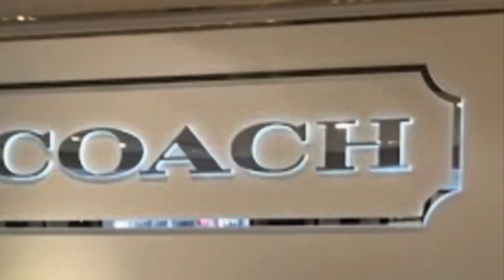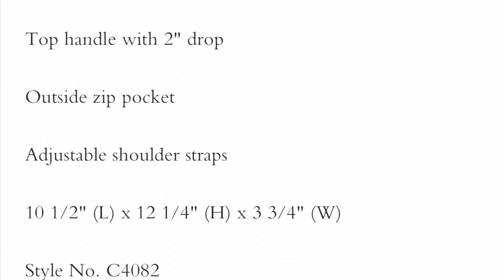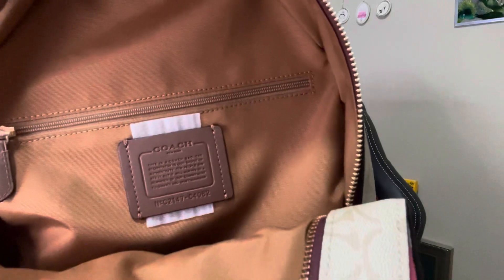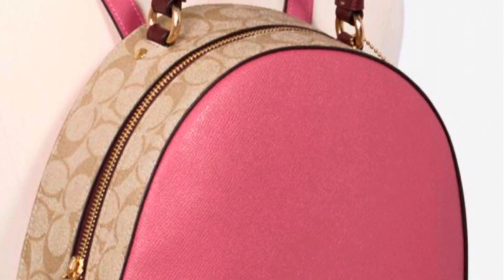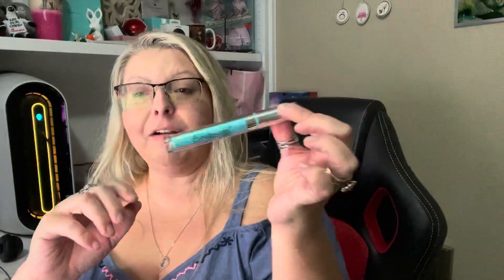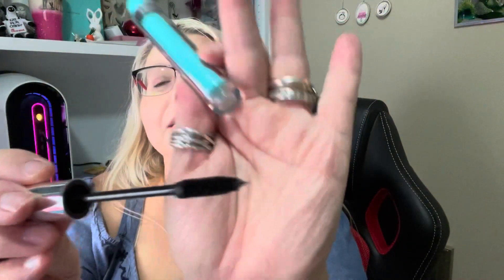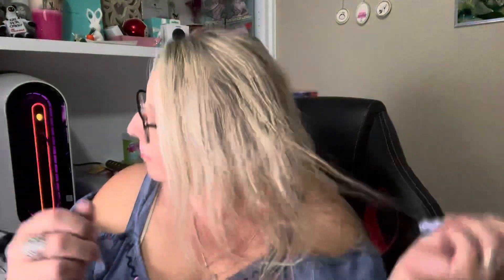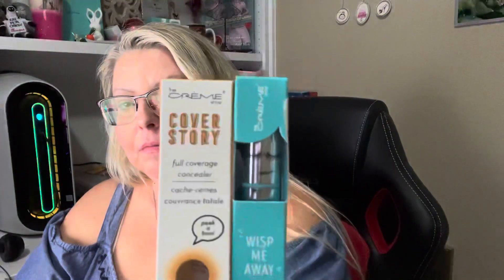My new Coach Backpack / Marshall’s Hual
My new Coach backpack in the Confetti and Marshall's Hual